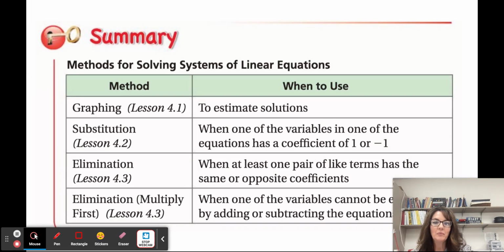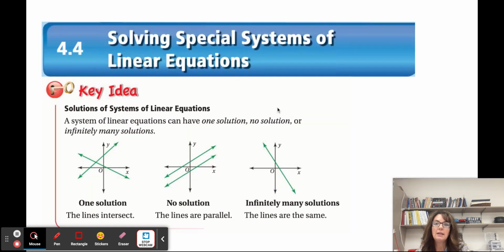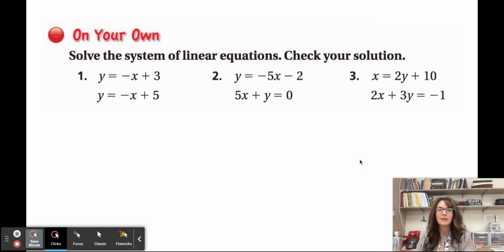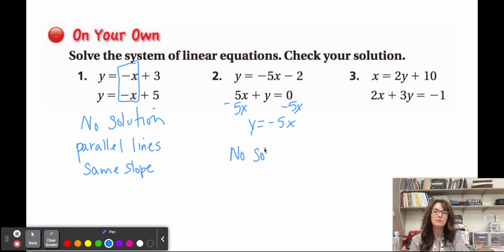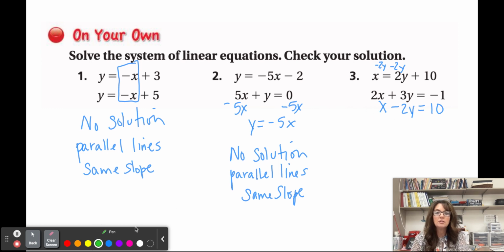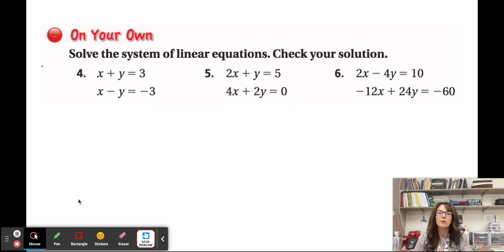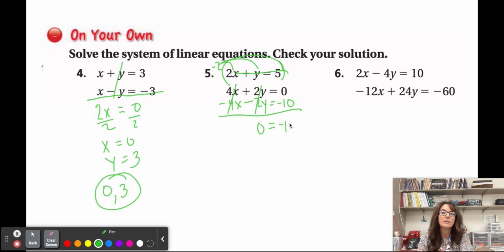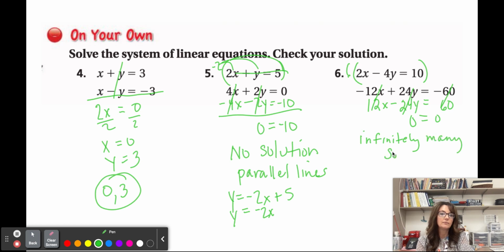MS Algebra - 4.4 Solving Special Systems of Linear Equations